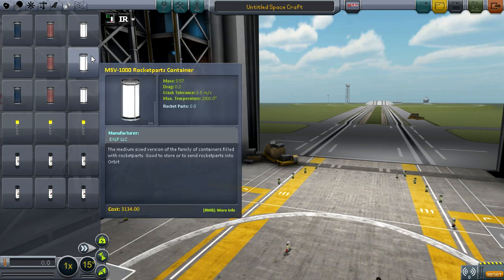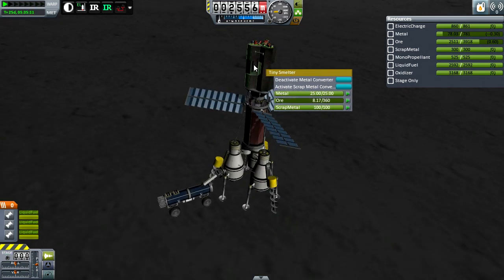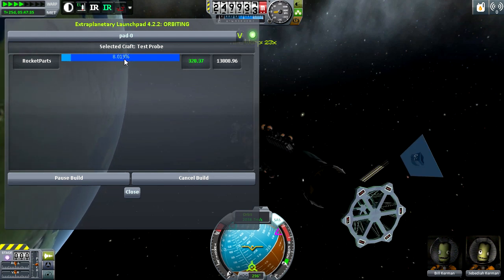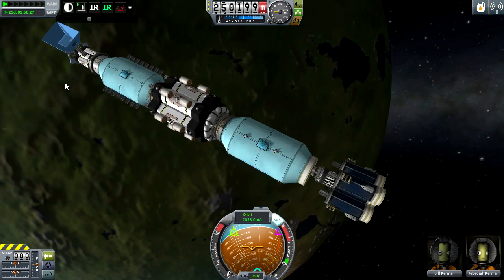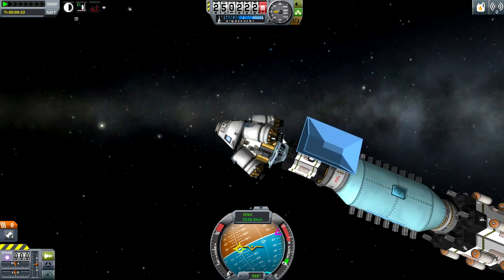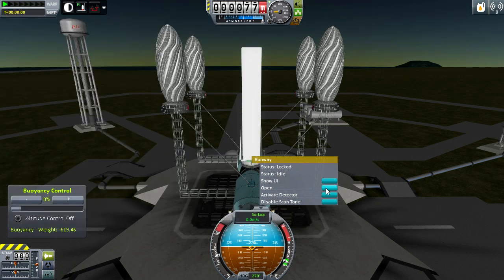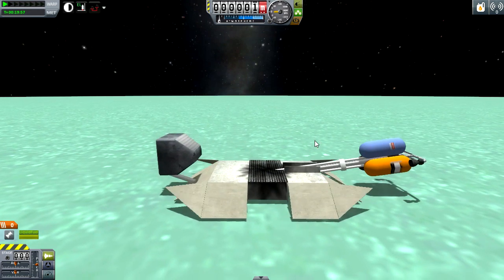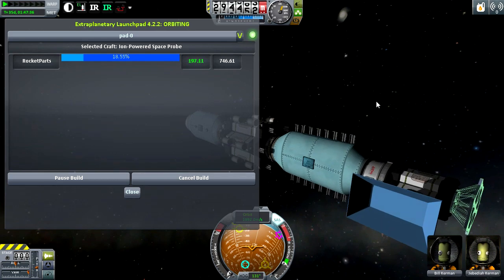Extraplanetary Launchpads v4.2.2 Mod Spotlight (KSP v0.24.2)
A mod spotlight going over the functionality and use of Extraplanetary Launchpads by Taniwha. This mod is great in the fact that it adds the ability to create and launch spacecraft and space-planes without use of the VAB or SPH.